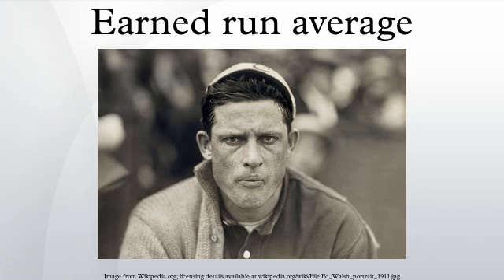Earned run average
In baseball statistics, earned run average (ERA) is the mean of earned runs given up by a pitcher per nine innings pitched (i.e. the traditional length of a game). It is determined by dividing the number of earned runs allowed by the number of innings pitched and multiplying by nine. Runs resulting from defensive errors (including pitchers' defensive errors) are recorded as unearned runs and are not used to determine ERA.